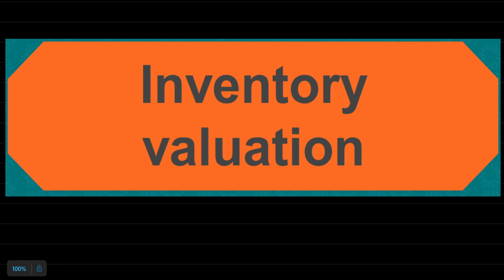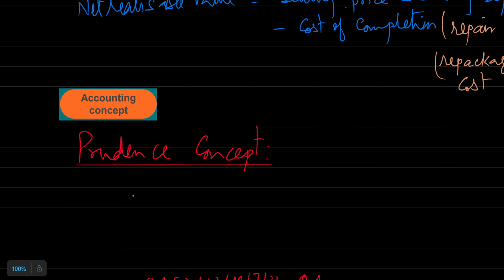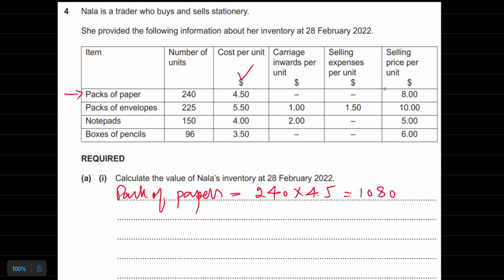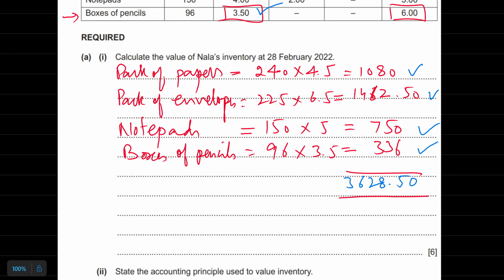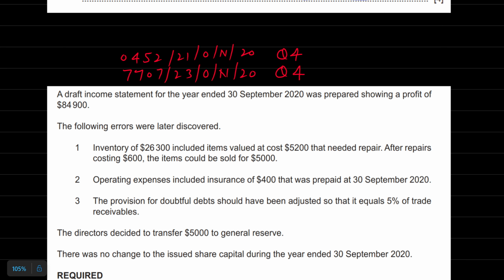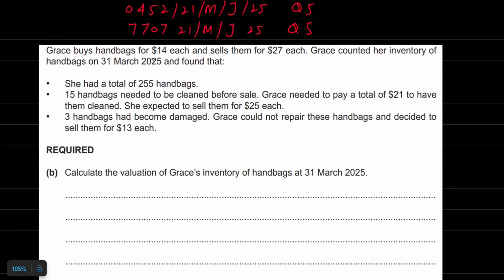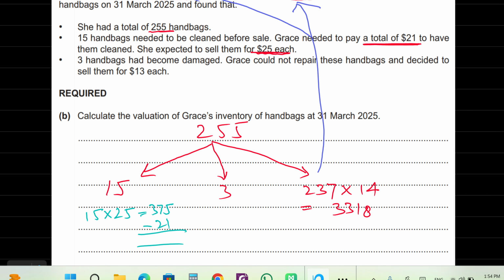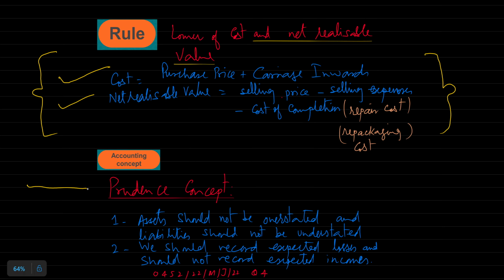Inventory valuation O Levels 7707 | IGCSE 0452 | CAIE past papers practice | Ghulam Farid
Inventory valuation
Prudence concept